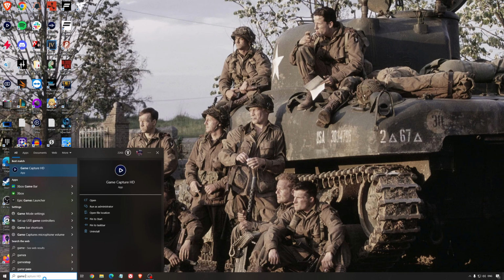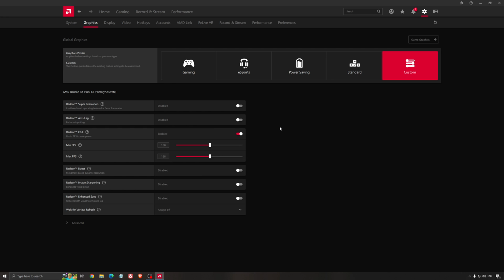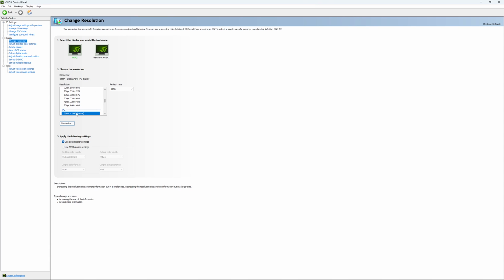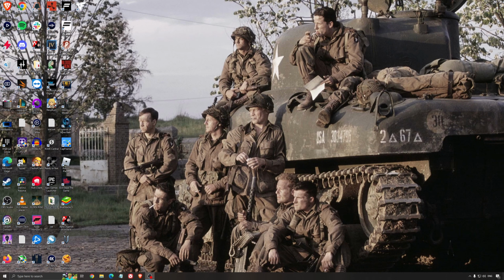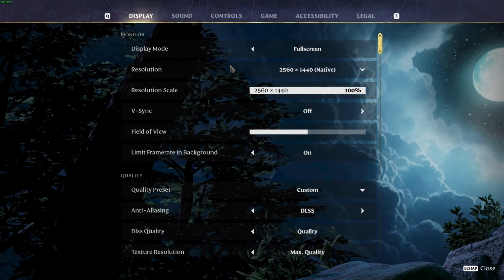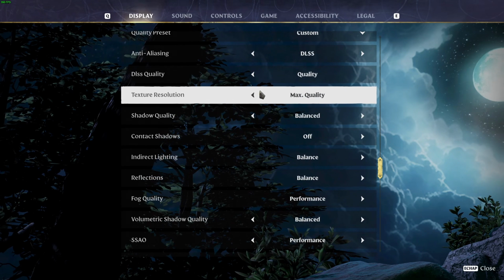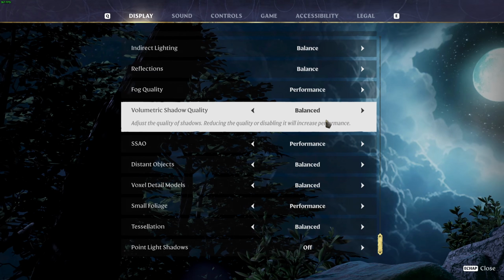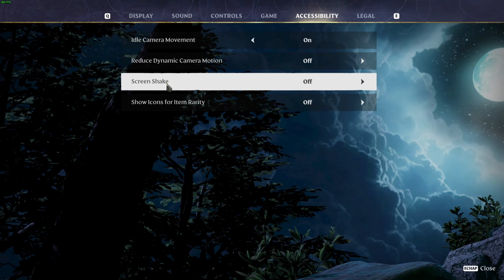BEST PC Settings for Enshrouded! (Maximize FPS & Visibility)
This is a simple tutorial on how to improve your FPS on Enshrouded. This guide will help you to optimize your game.

This video will teach you guys how to optimize Enshrouded for the best increases possible to boost fps reduce lag stop stuttering fix spikes and improve visuals within Enshrouded.

0:00 - Windows optimization
1:19 - GPU + Radeon
2:33 - GPU + NVIDIA
4:43 - Windows optimization
6:37 - Enshrouded

My Configuration:

CPU: Ryzen 7800x3d
GPU: RTX 4090
Ram: 32 GIG DDR4 3600mhz
Headphone: Sennheiser HD 599 Special Edition
Microphone: Rode NT1
Keyboard: HyperX Alloy origins core
Mouse: Pulsar X2
Mousepad: XM4
Camera: Elgato Facecam